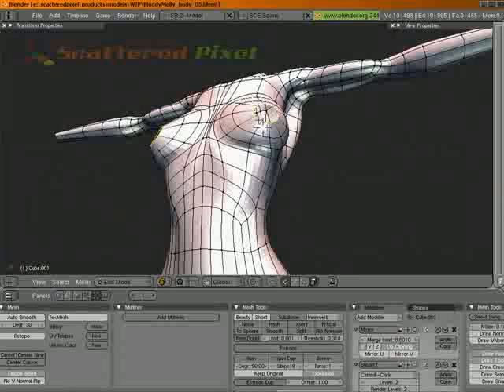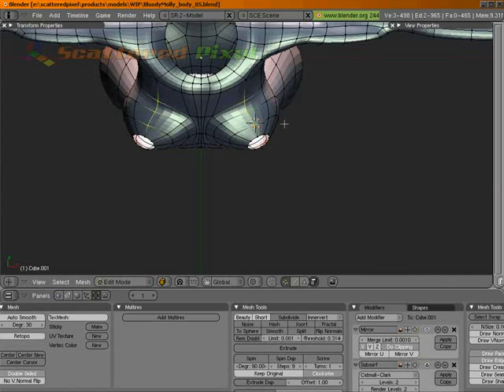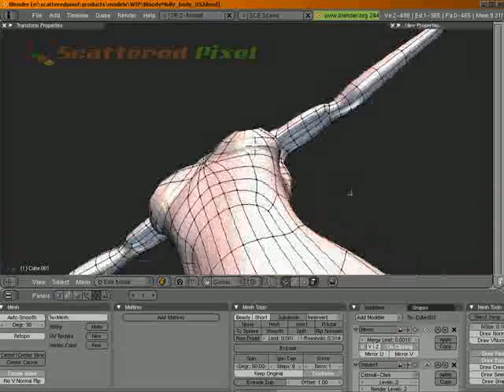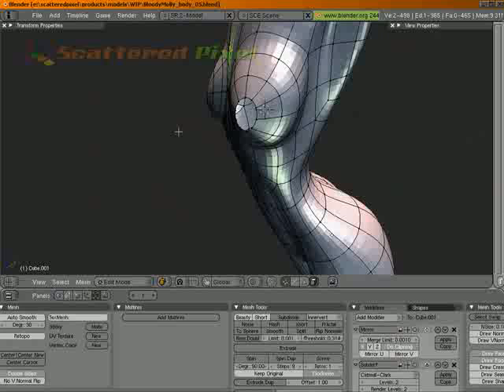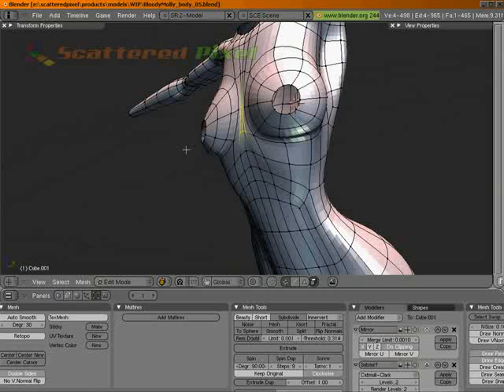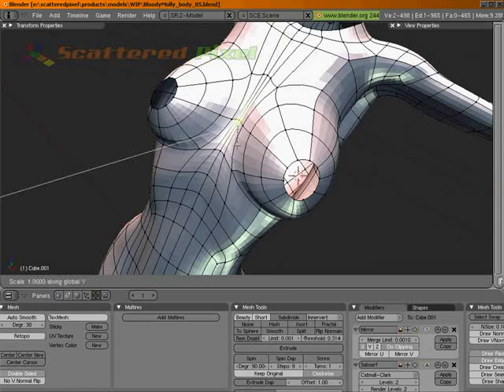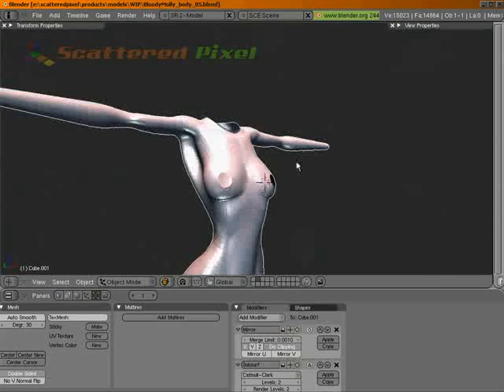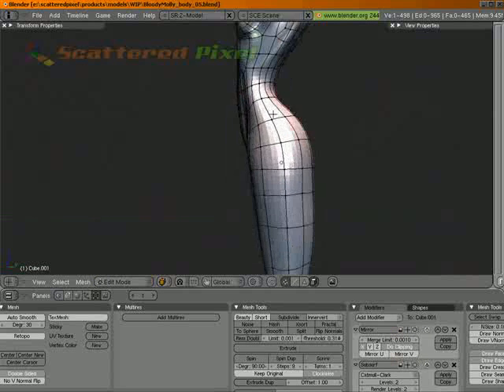Body Modelling Part 5 - Adding The Breasts 3/3